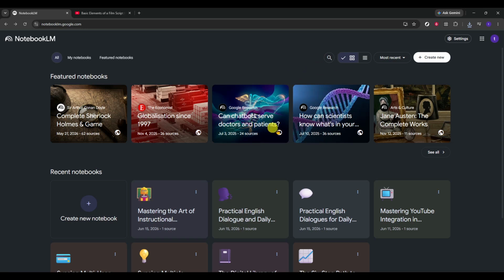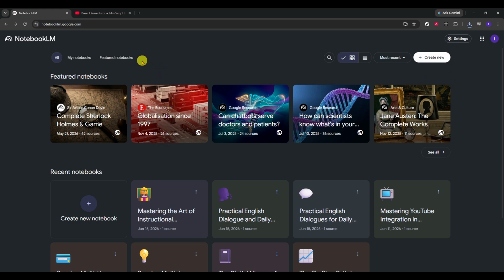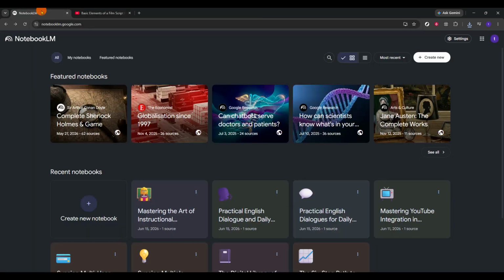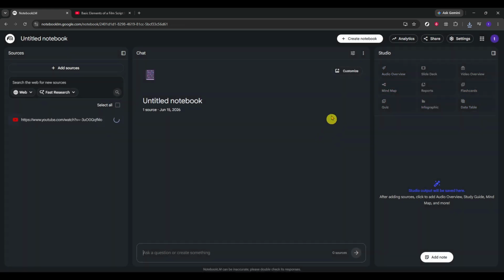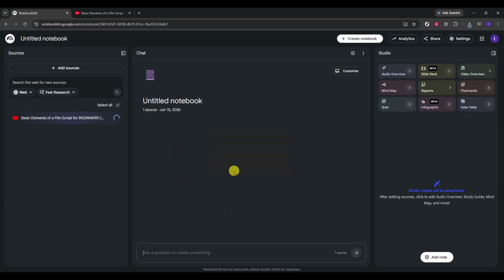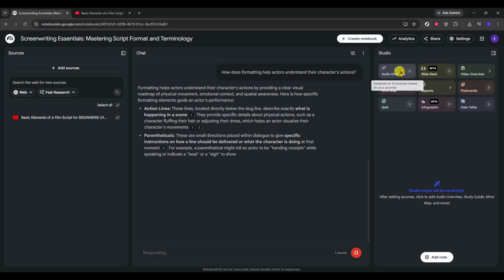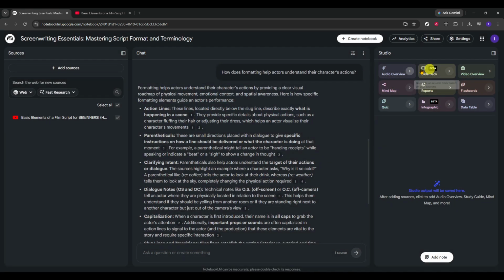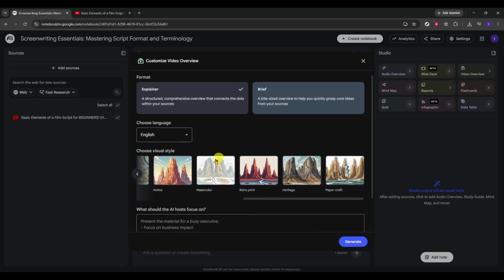How To Use Notebooklm To Write Scripts (2026) (Complete Guide)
Want to learn how to use Notebooklm to write scripts? This complete guide shows you how to create scripts using Notebooklm in simple steps. Follow along to generate clear and structured scripts for videos, content, and projects with ease.